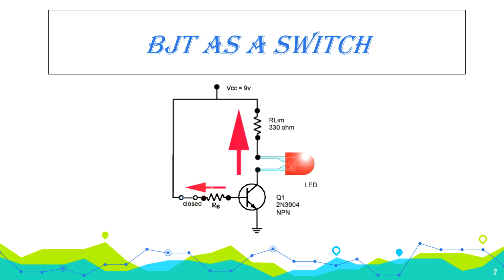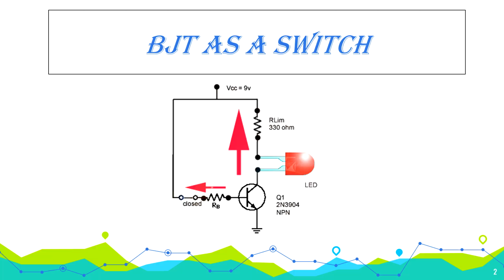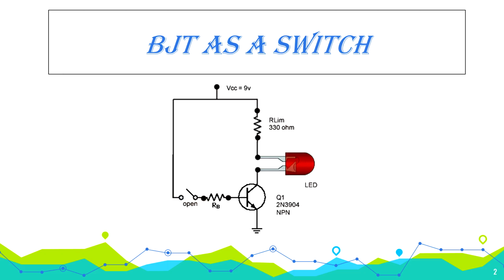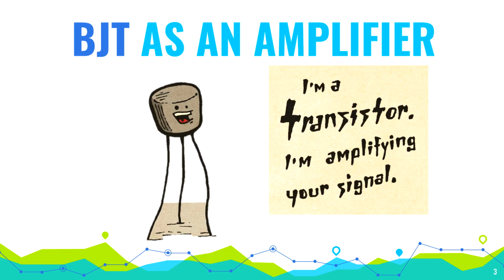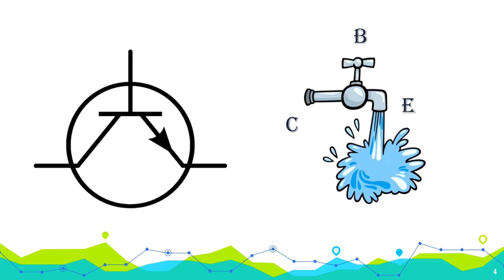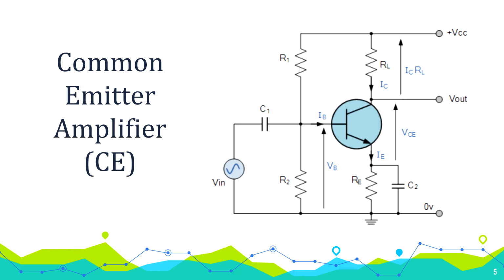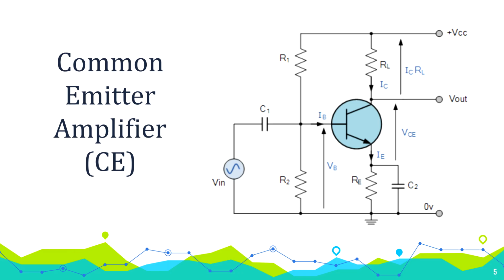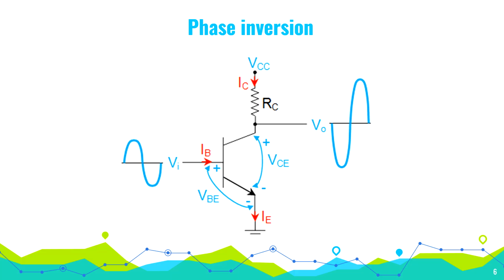2 BJT as an amplifier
Have you ever wondered how a tiny electrical signal can be amplified enough to drive speakers, radios, or communication systems?
The answer lies in one of the most important devices in electronics — the Bipolar Junction Transistor, or BJT.

In this video, we’ll learn how a BJT works as an amplifier, focusing on the basic principle that a small change in base current controls a large change in collector current.
We’ll understand why BJTs are used for amplification, explore the common-emitter configuration, and see how voltage and current gain are achieved.

Let’s get started and understand how a BJT turns weak signals into strong ones!